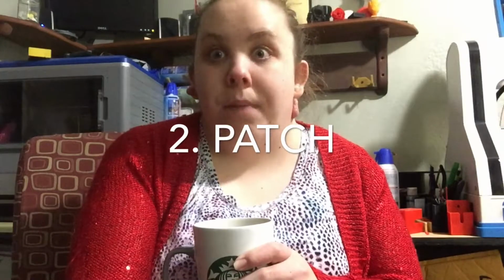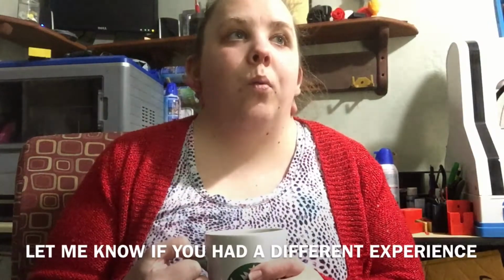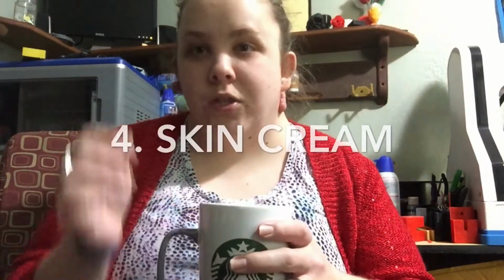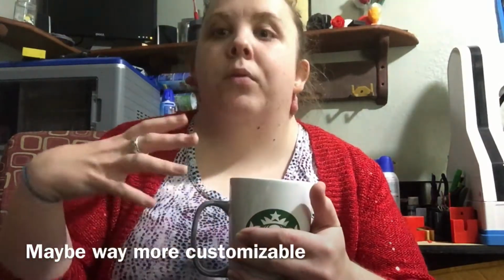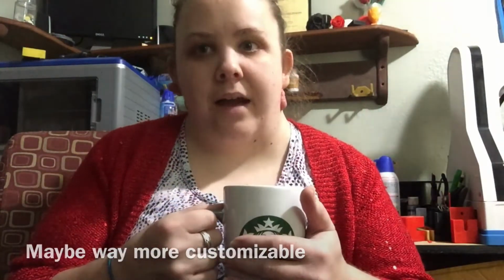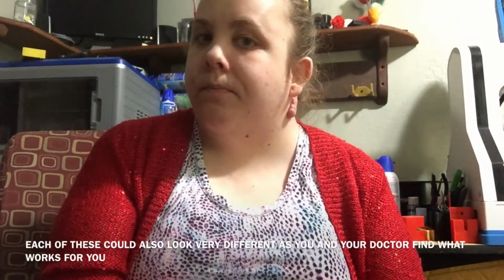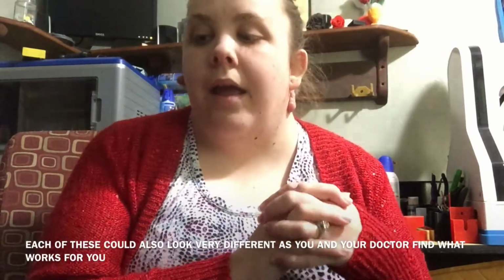Turner Syndrome: HRT QUESTIONS!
More about HRT...